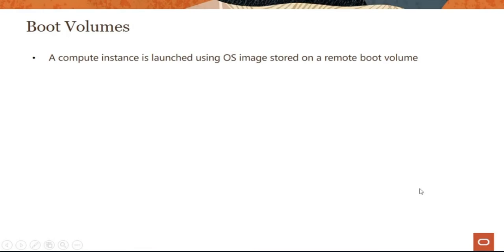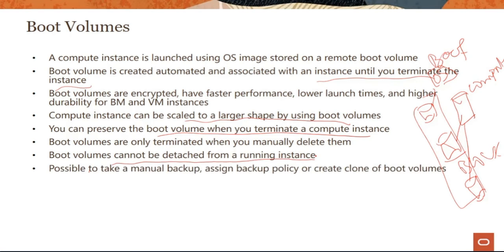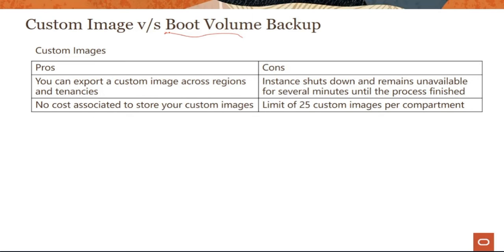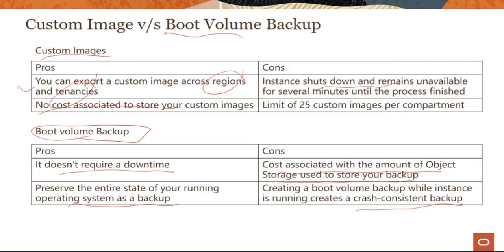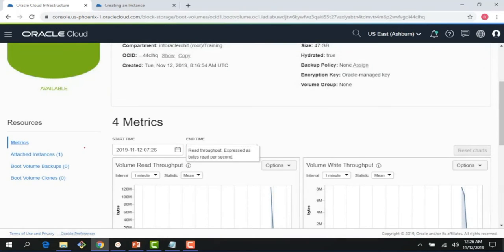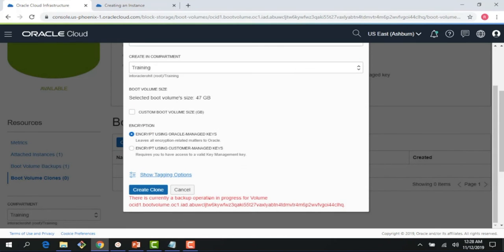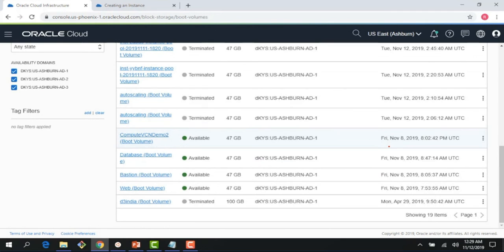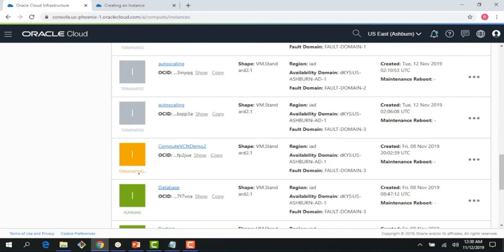Compute Boot Volume